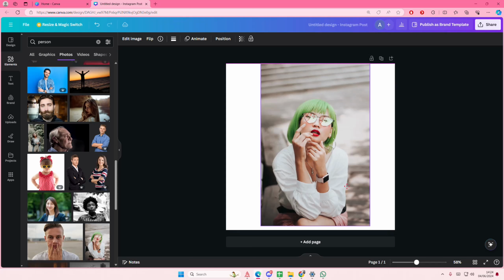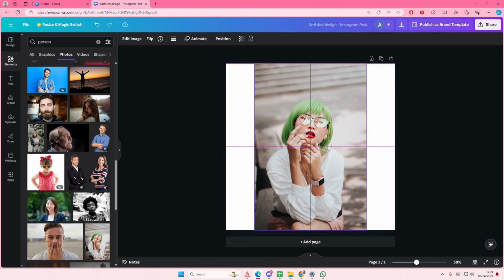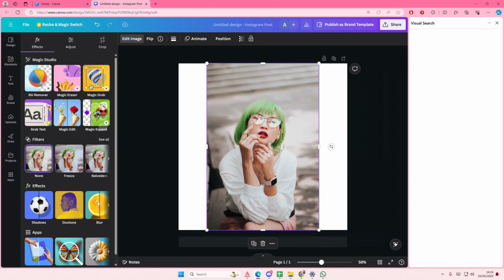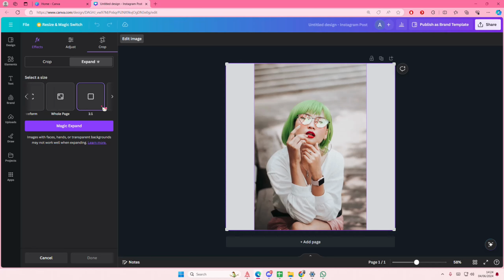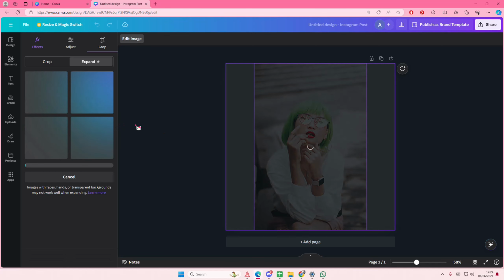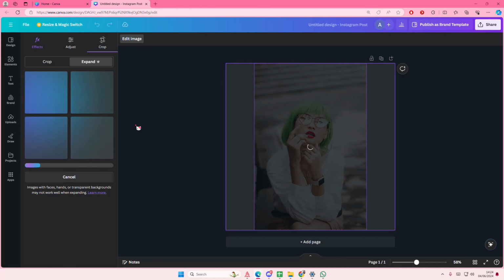How To Use AI To Expand Your Photo Background In Canva (Magic Expand Feature)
This tutorial will show you how you can use AI to expand your photo background in Canva.